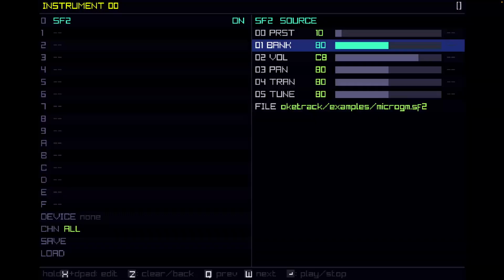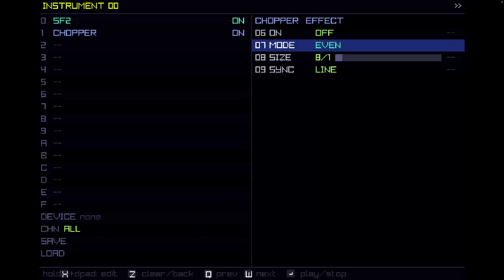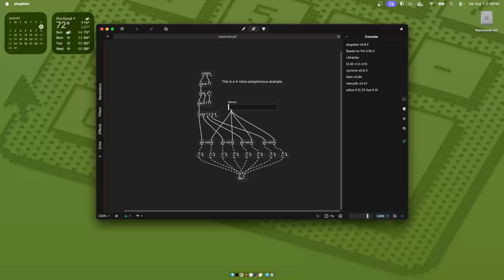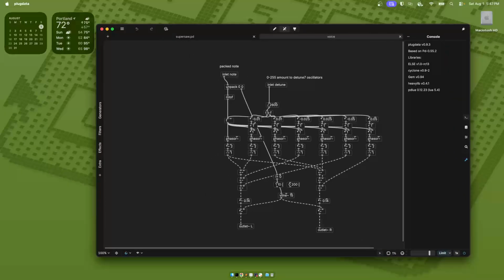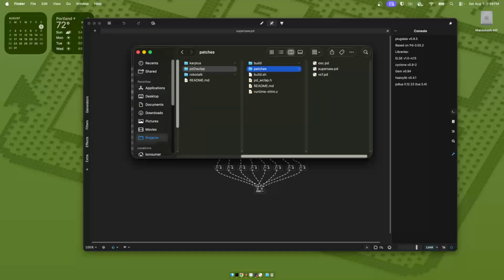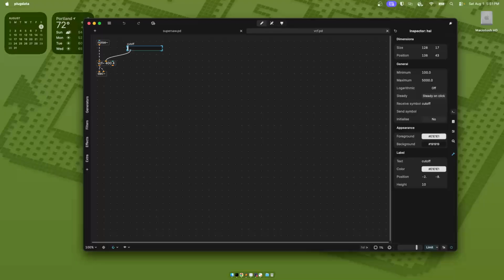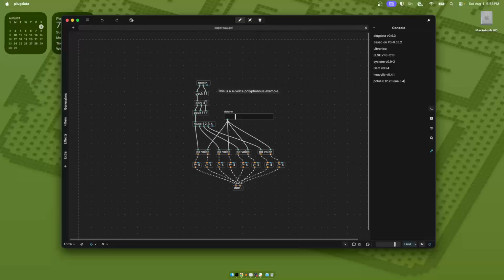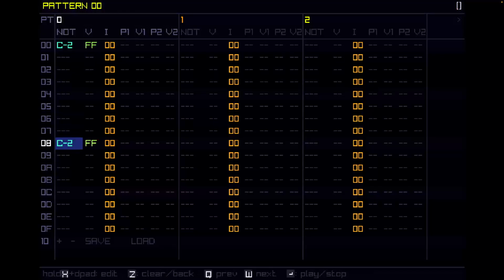poketrack - puredata & chopper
This shows basic usage of my new software tracker called poketrack. It shows you how to setup custom plugins in puredata & use the new built-in chopper unit.

You can compile pd plugins to wasm, without installing anything,